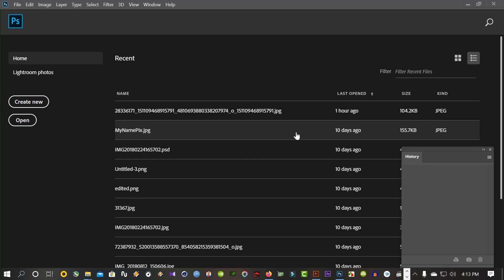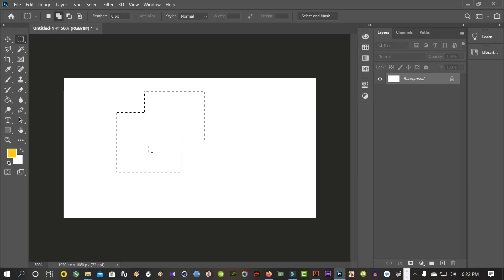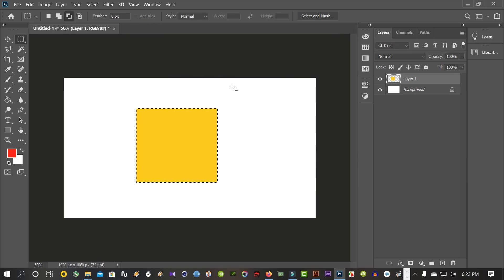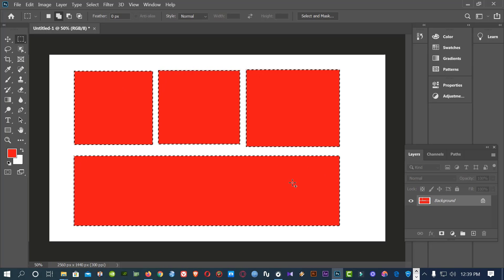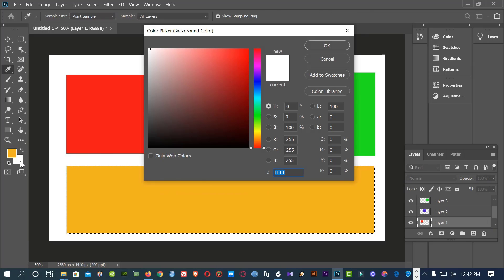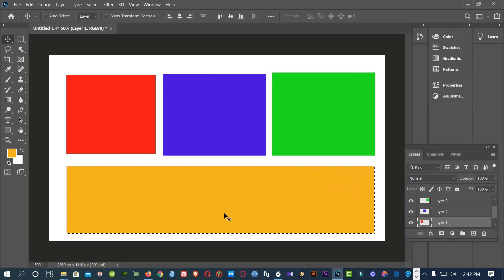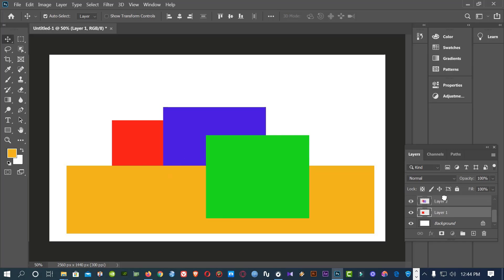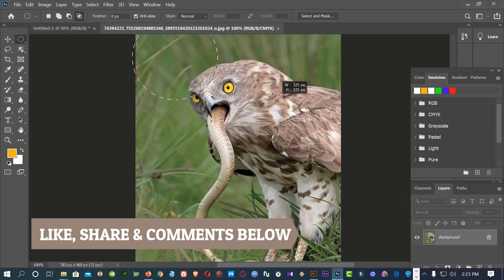Adobe Photoshop CC: How To Use Marquee Tool In Photoshop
This photoshop tutorial is for beginners, In this vedio i show u the use of rectangular & elliptical marquee tool & It is very helpful for those wants to learn graphic design, i use adobe photoshop cc 2019.